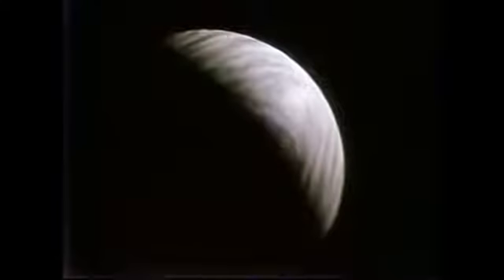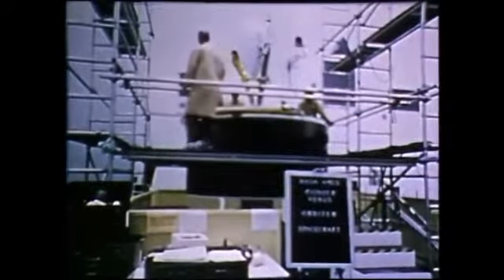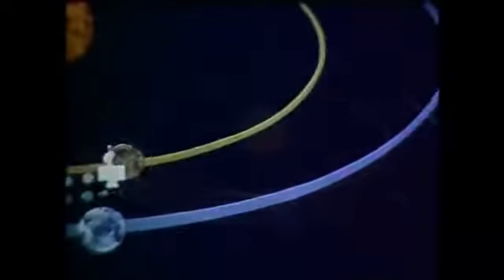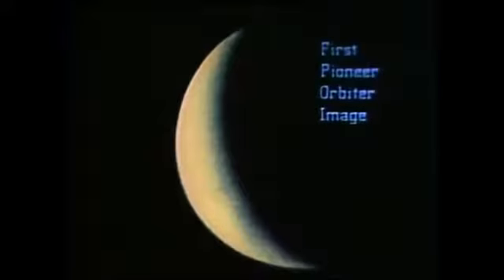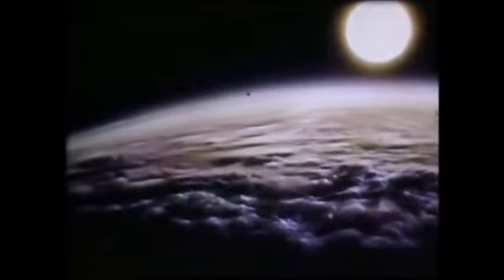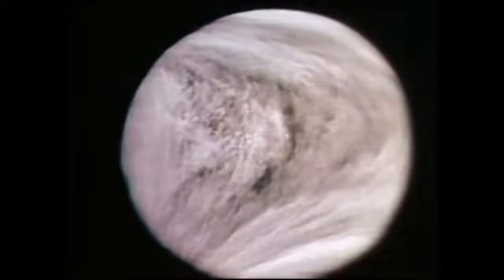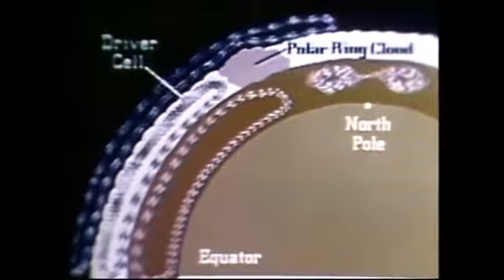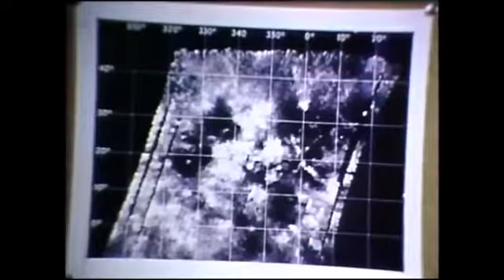Documentary Film Venus HD 2017- Episode 3 The Veil of Venus